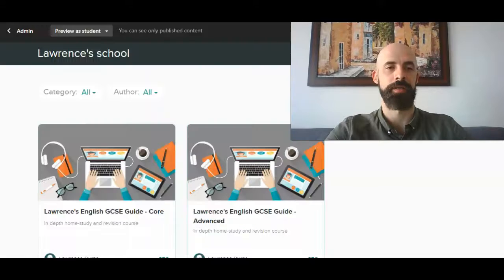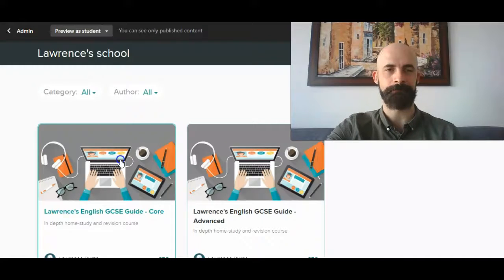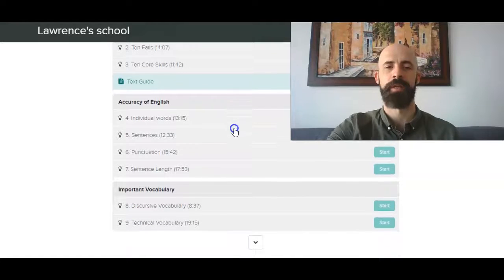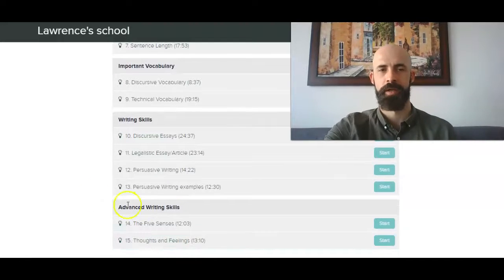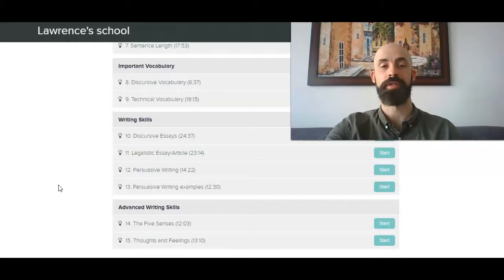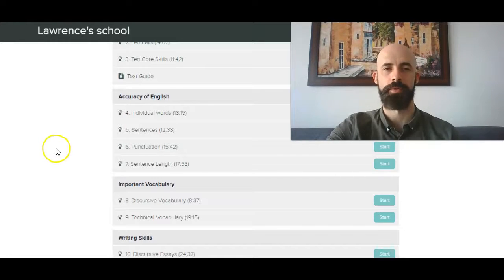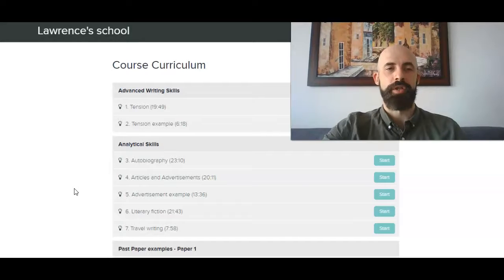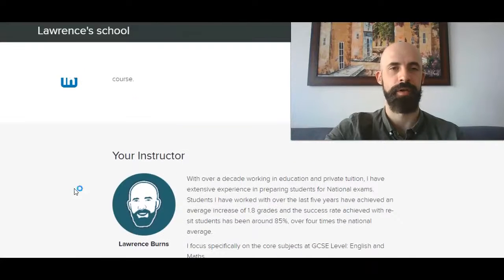Course Page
In this video I take you through my online course. You can see the course details below.

To go straight to the purchase page of the courses go to the following links: